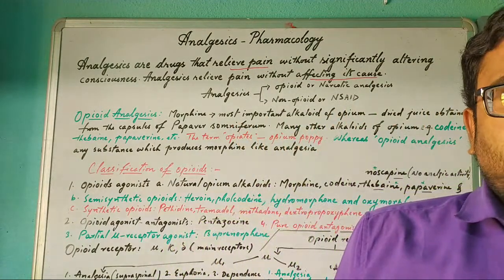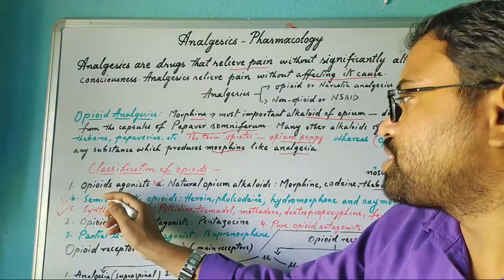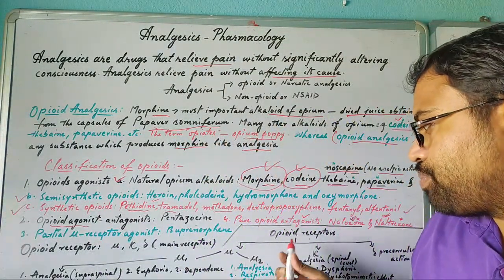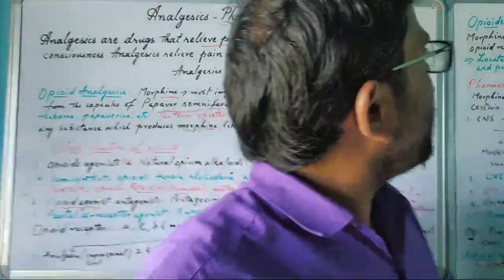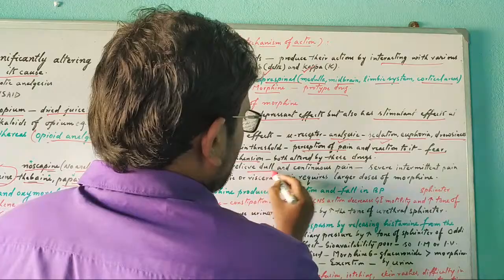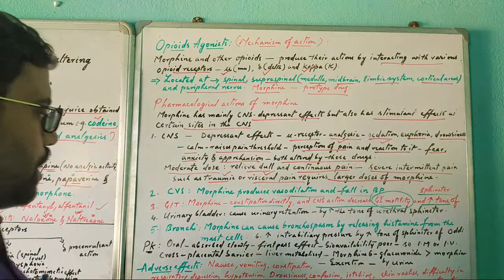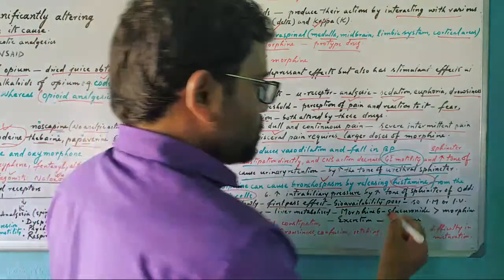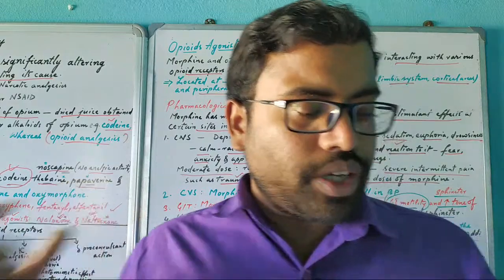Analgesics Pharmacology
Analgesia, Pharmacology of Morphine, codeine etc.